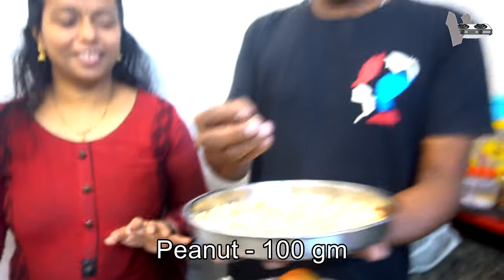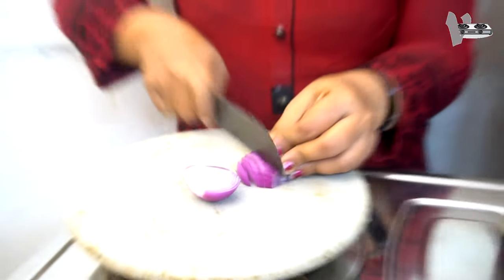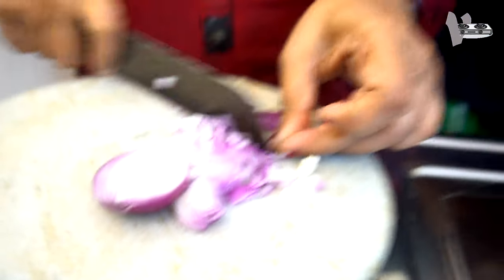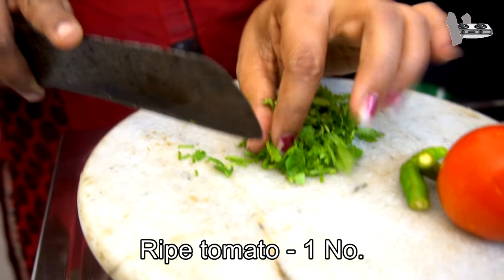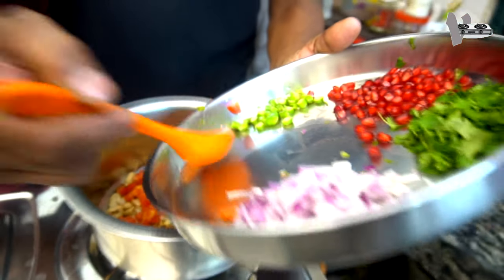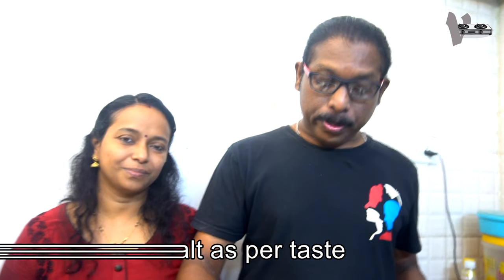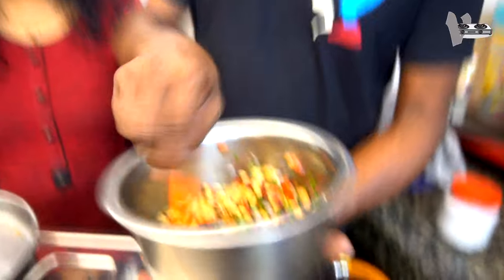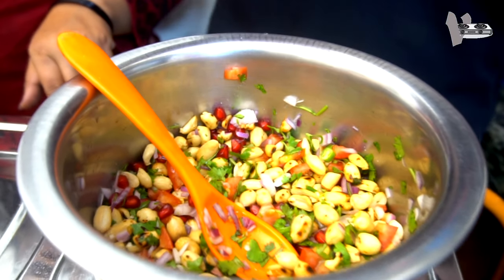കപ്പലണ്ടി ഇങ്ങനെ ഒന്ന് കഴിച്ചുനോക്കൂ | Peanut Masala | Recipe No. 214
Today we have made an easy, tasty and healthy recipe with peanuts. Its easy that even a small child can prepare it . Please do try it at home and enjoy as a side dish or even as part of main dish .

Address :
201 A Wing,
Alka Apartment,
Adarsh Nagar,
Mahim Manor Road,
Palghar - 401 404,
Maharashtra

Raw mango juice | Pacha Manga Juice | പച്ച മാങ്ങ ജ്യൂസ് | Recipe No. 6
5 minutes Mango Pickle | Recipe No. 7